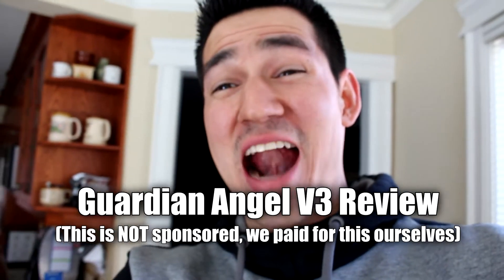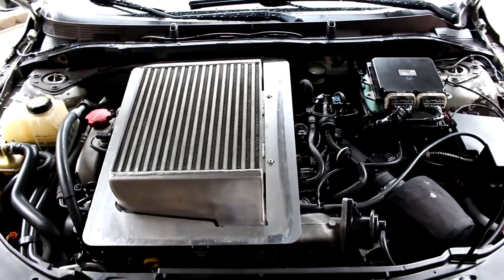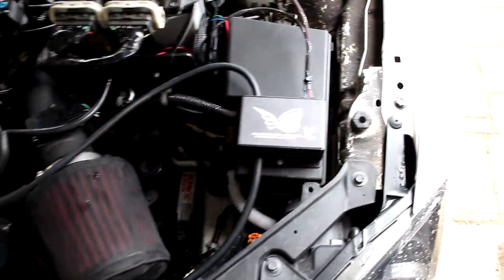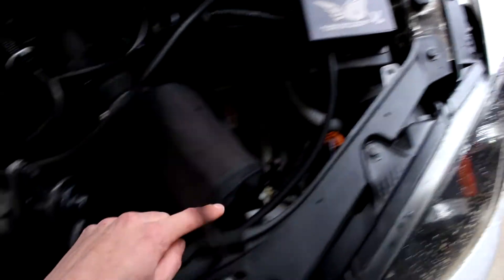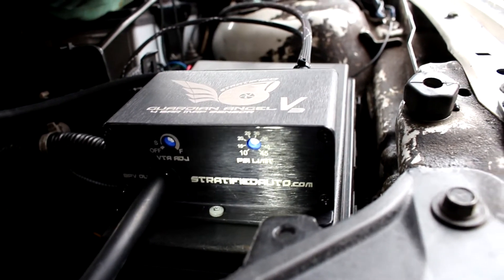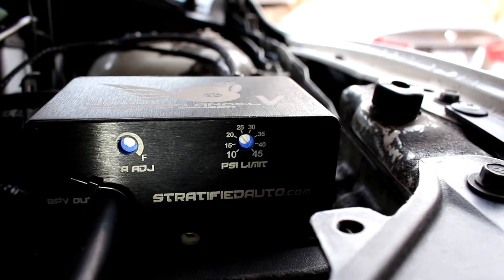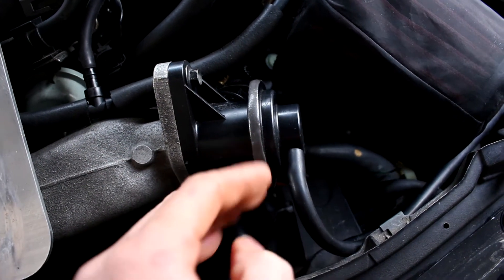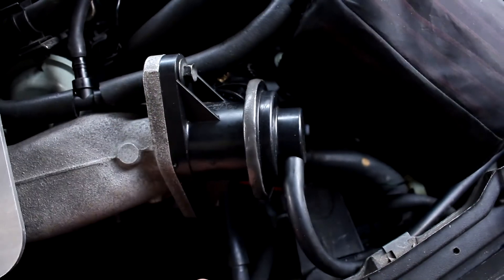Mazdaspeed 3 - Stratified Guardian Angel Fail Safe Review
Overboosting from a loss of turbocharger wastegate control, or an aux fuel or water methanol injection malfunction, are just some of the things that this device can save your engine from. In this video we talk about how the Stratified Guardian Angel works, and why it's a good idea to incorporate such a fail safe into a big turbo setup, especially one that's dependent on auxiliary fuel to meet safe air to fuel ratio targets. This device will dump boost to save your engine and only works with push type bypass valves (BPV's) or blow off valves (BOV's). It activates when it sees the user selected maximum boost pressure, or when it receives an external trigger from a water methanol injection flow meter that has detected low flow, or an AEM AFR fail safe gauge that has detected a lean air to fuel ratio. Most external fail safe triggers will activate it, but it's a good idea to double check with Stratified Automotive Controls if you are not sure about whether a particular external triggering device is compatible. It can also be used to limit how much air is vented from a blow off valve that vents to the atmosphere to minimize an excessively rich fuel mixture in between shifts. Thanks for tuning and enjoy!

Mods in this video:
1. Snow Performance Stage 1 WMI Kit
2. Cobb Accessport V2 (self tuned)
3. Oem Bpv (Epoxied Top Flange)
4. Bfg G-force Comp 2 All Seasons
5. Jbr Oil Catch Can (vta setup)
6. Stratified Guardian Angel V3
7. Ngk One Step Colder Plugs
8. Cpe Top Mount Intercooler
9. Jbr 88a Rear Motor Mount
10. Jbr 88a Trans Motor Mount
11. Jbr 80a Pass Motor Mount
12. Autotech HPFP Internals
13. Eibach Lowering Springs
14. Corksport Injector Seals
15. Cnt Catted Downpipe
16. Koni Yellow Shocks
17. Volk TE37 Replicas
18. Raceland E-Cutout
19. Cobb 3 Port Ebcs
20. Resonator Delete
21. Htp Full 3" Intake
22. Bnr S4 V2 Turbo